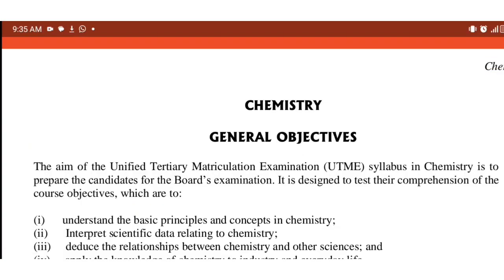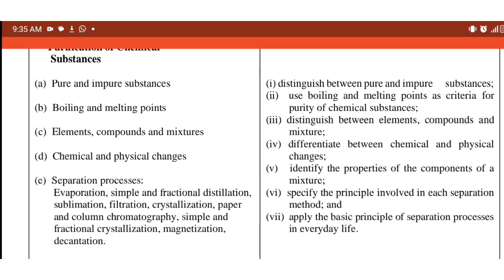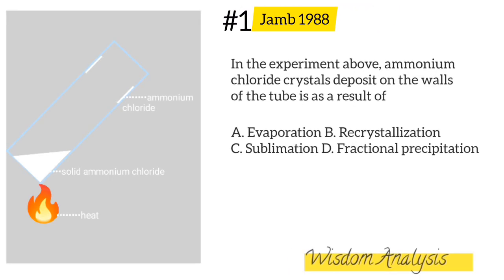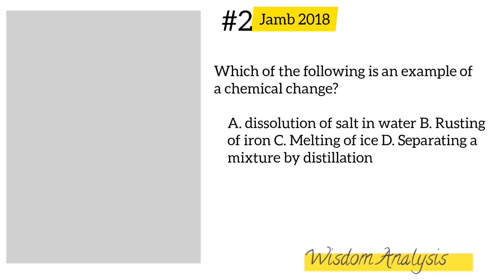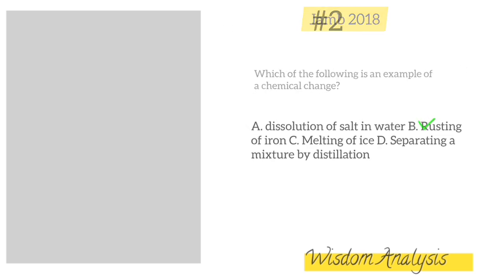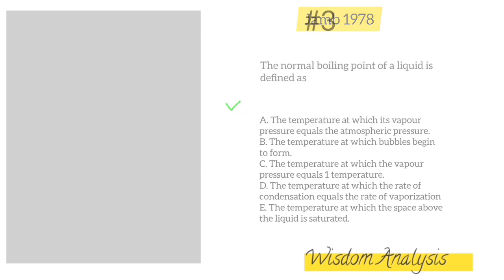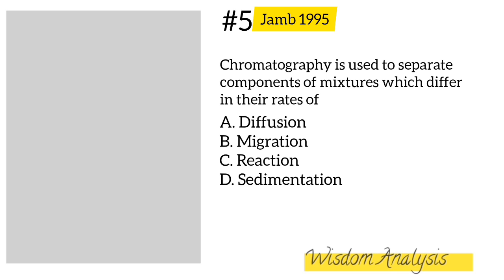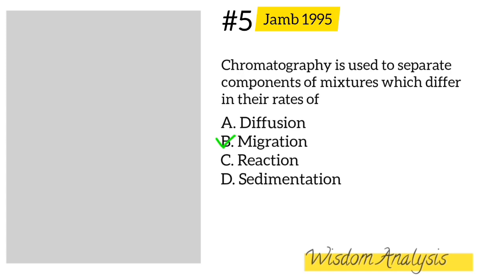Jamb Chemistry Topic 1